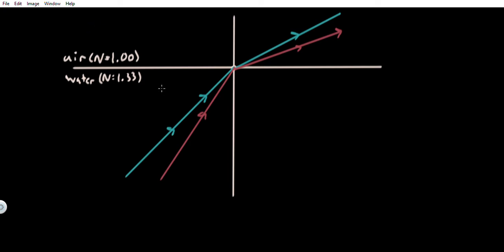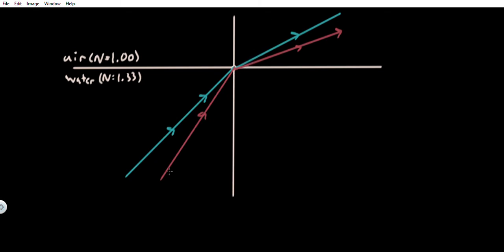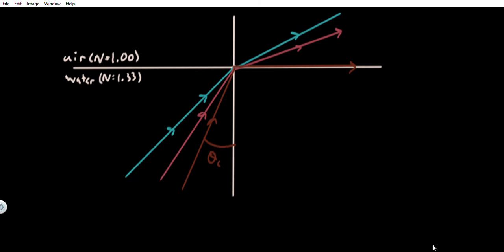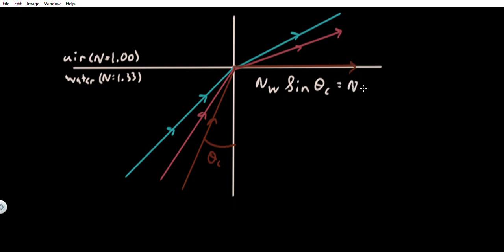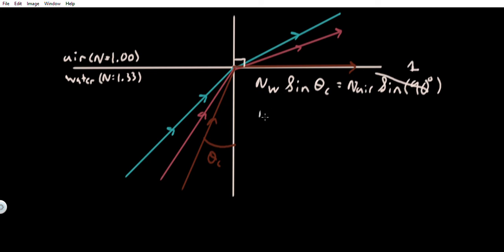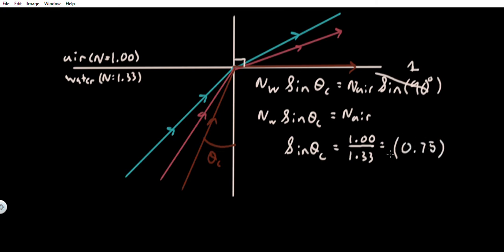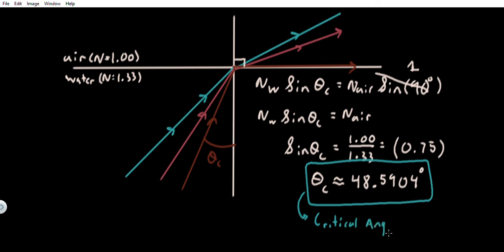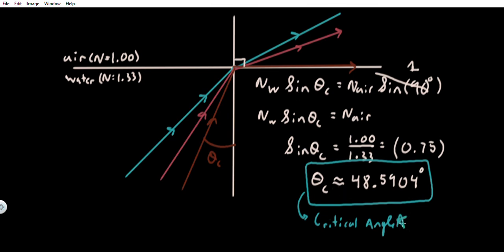Critical Angle for Water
Here we calculate the critical angle for water into air.